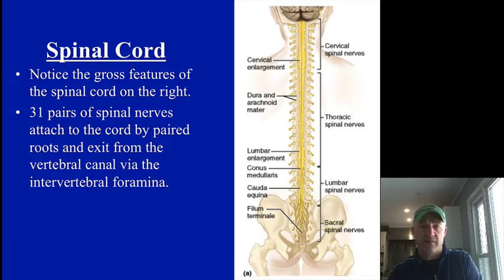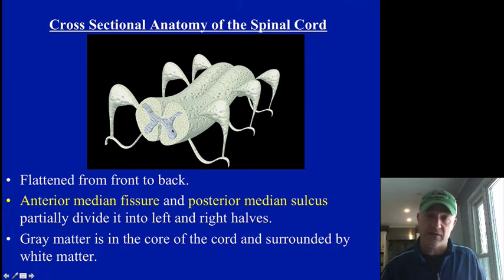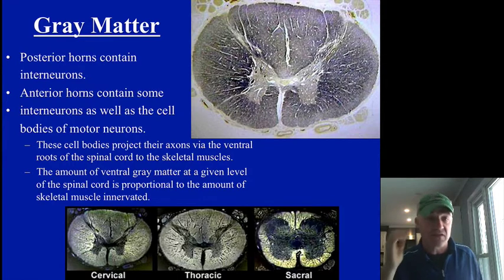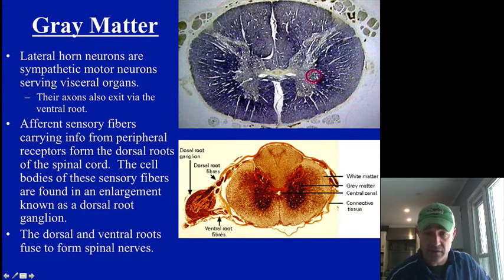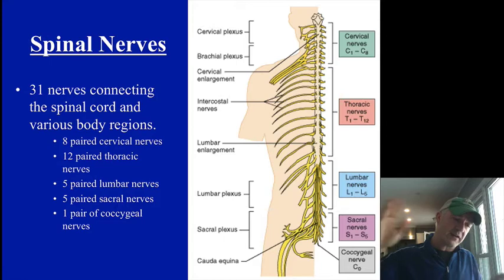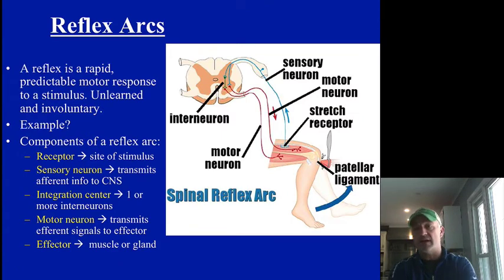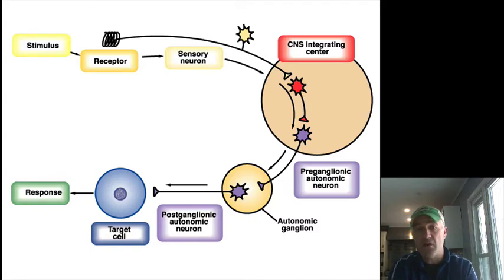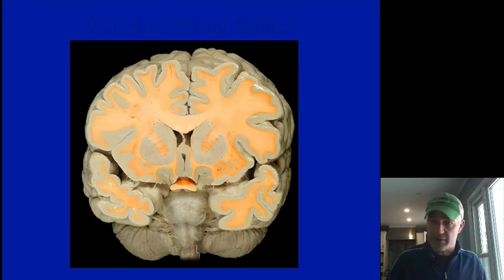Spinal Cord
Structure of Spinal Cord